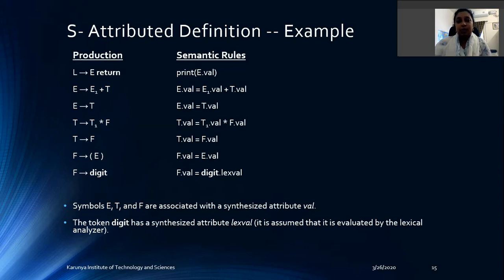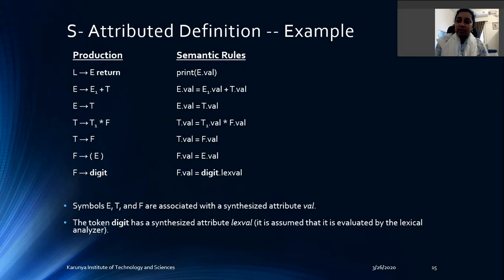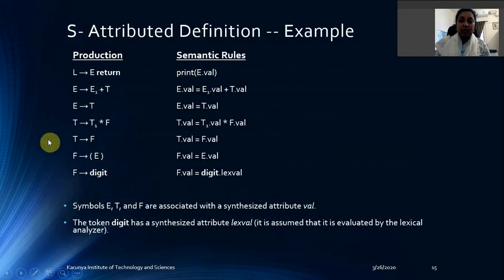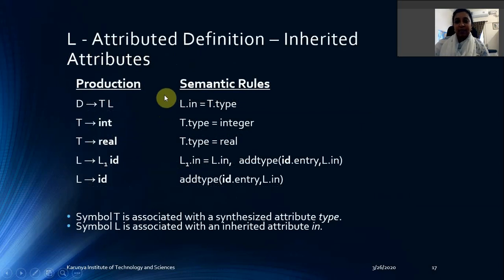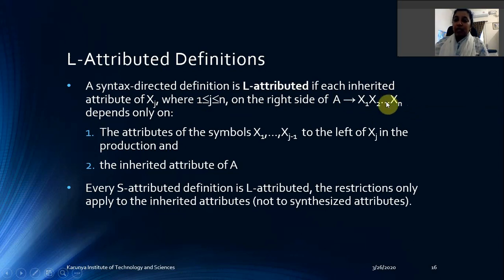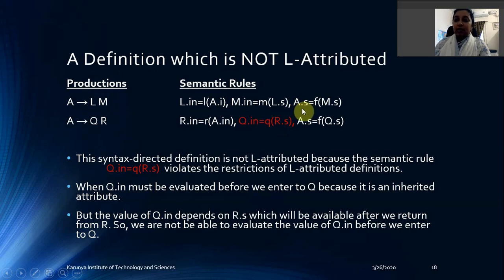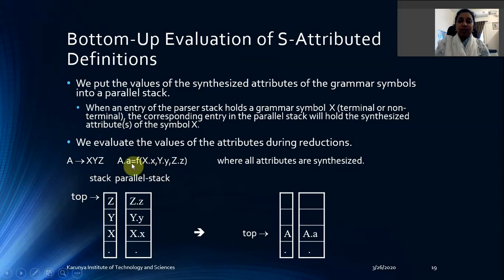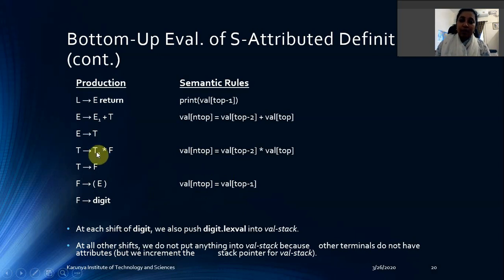Syntax Directed Definition Part 2